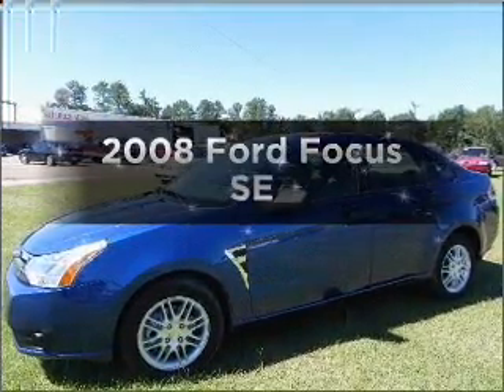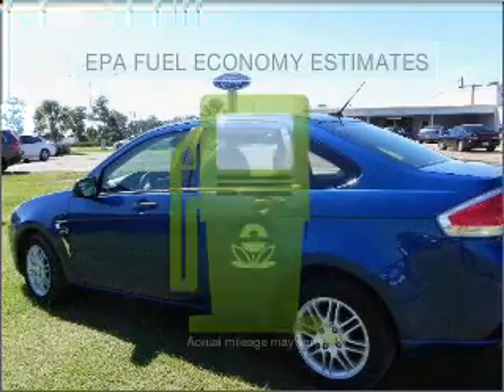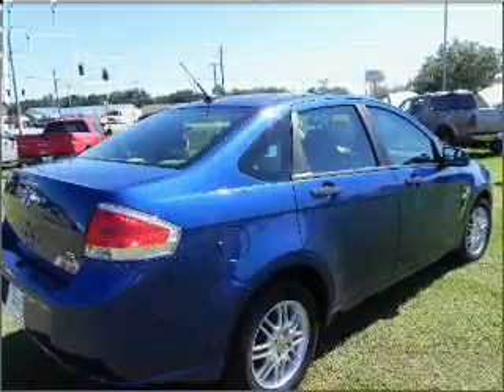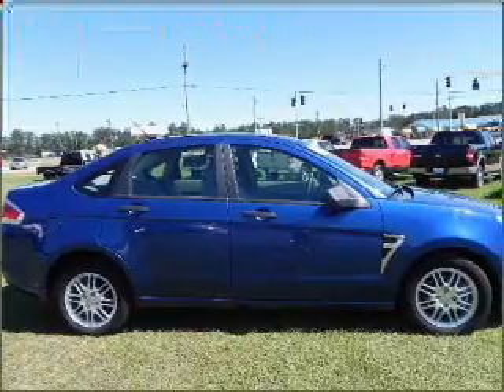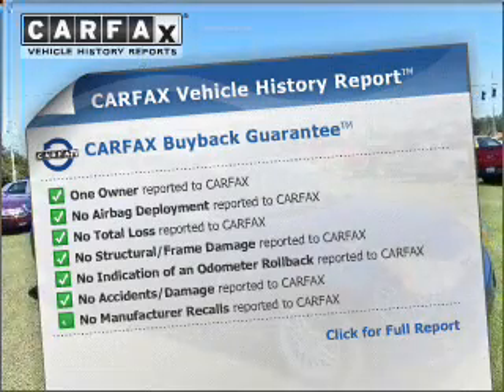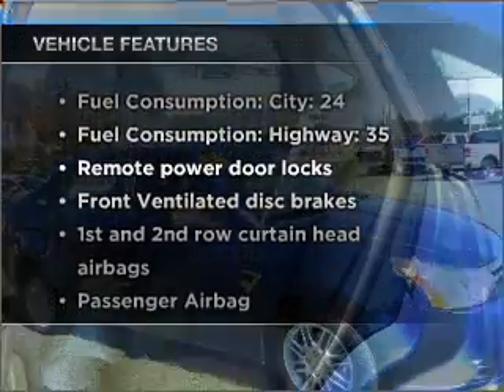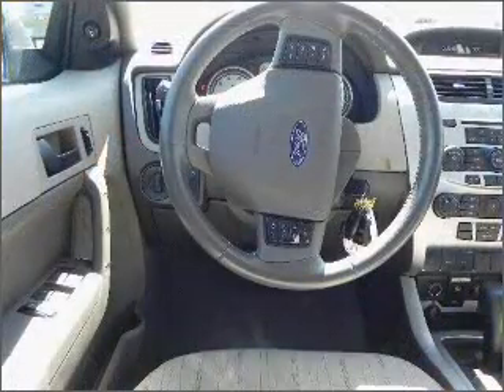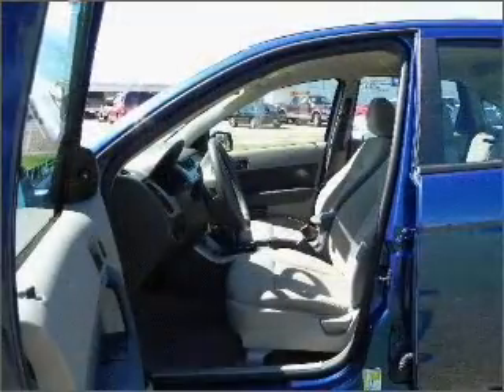2008 Ford Focus - Bay Minette AL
Year: 2008
Make: Ford
Model: Focus
Engine: 2.0 liter inline 4 cylinder 16 valve
Transmission: 4-Speed Automatic
Exterior: Vista Blue Metallic
Miles: 47567
Chuck Stevens Ford
1304 Hwy 31 South
Bay Minette, AL 36507